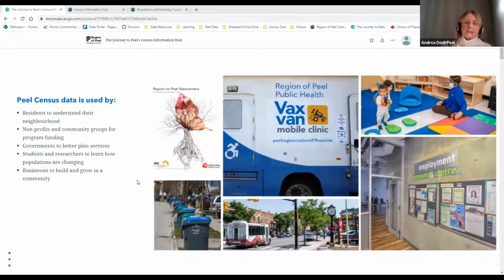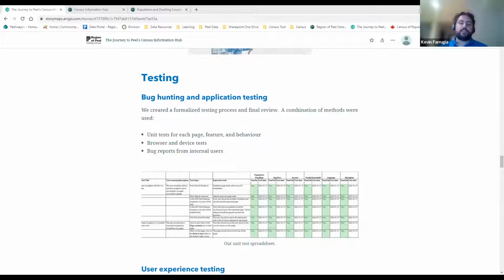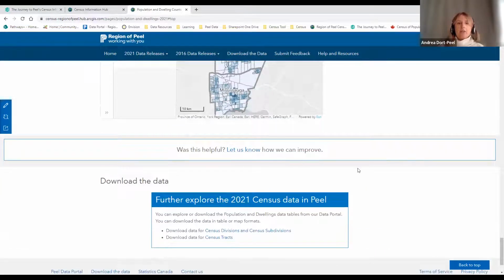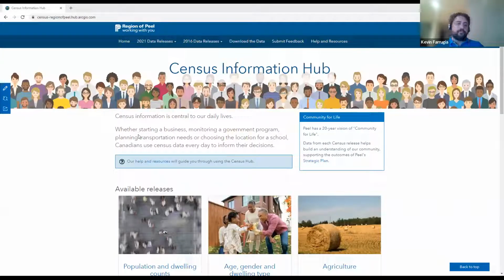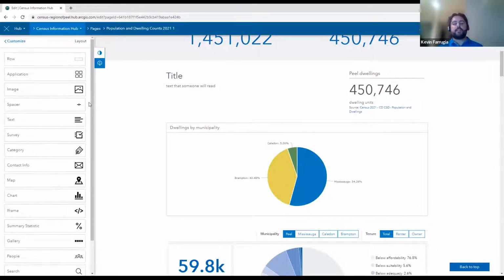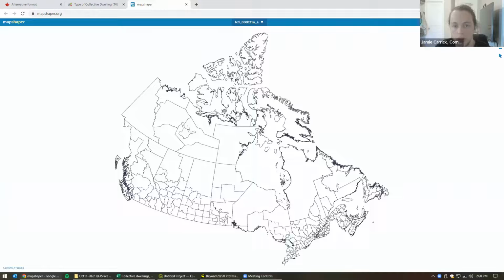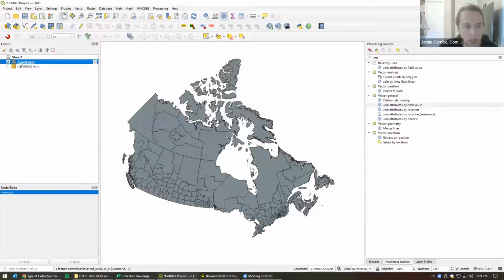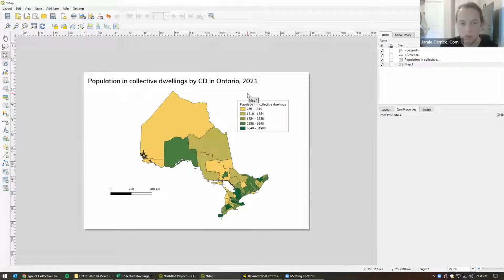The Journey to Peel Region Census Hub & QGIS Demo